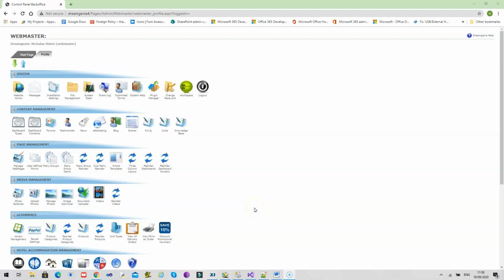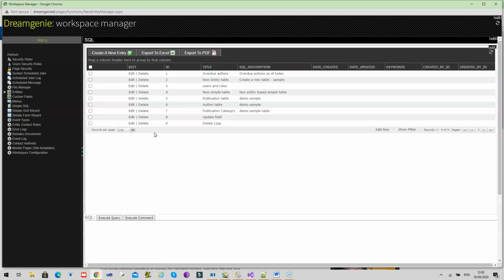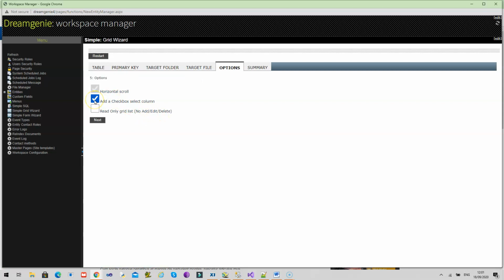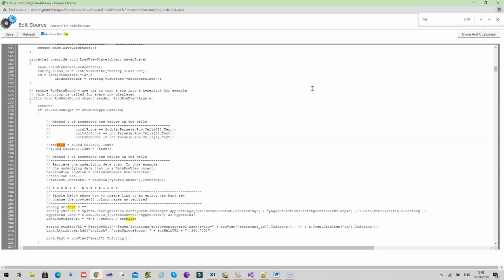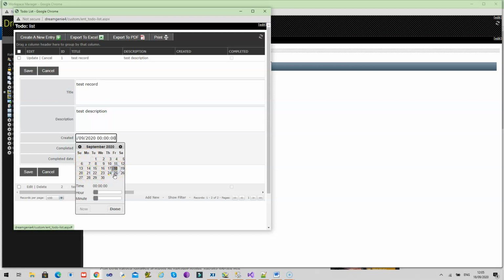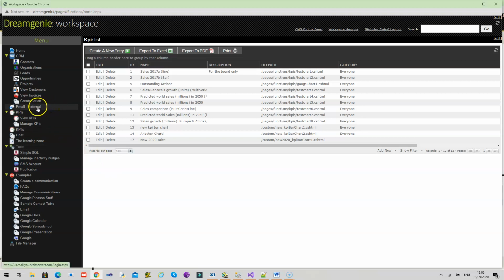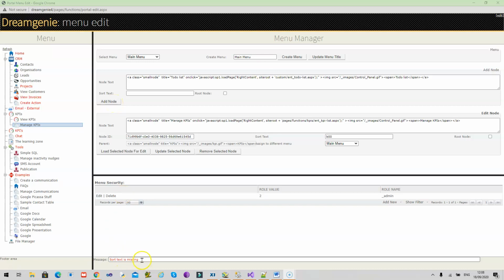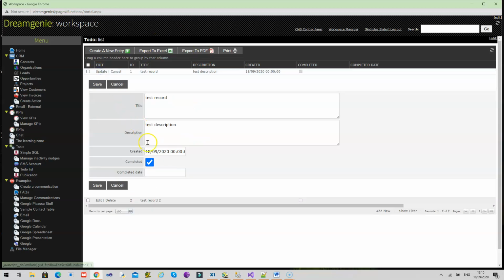How to create a new database table and edit page